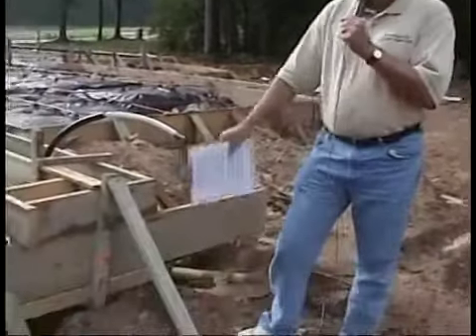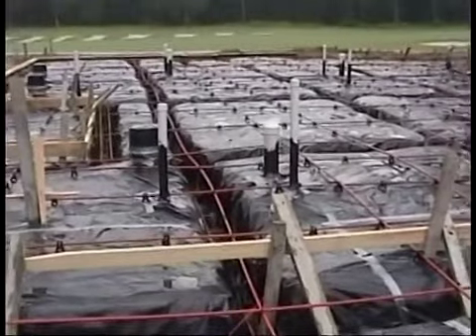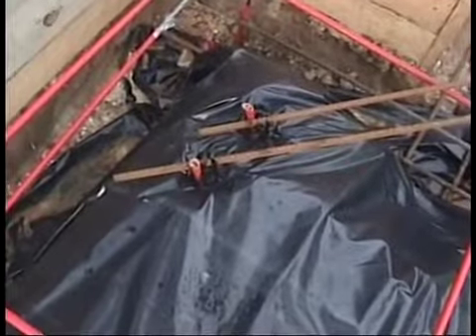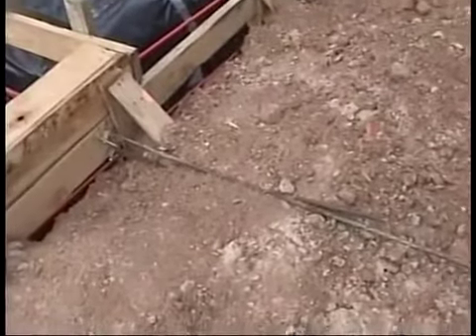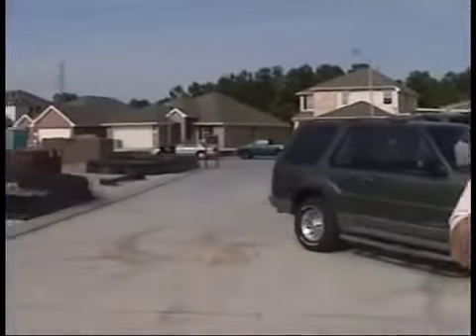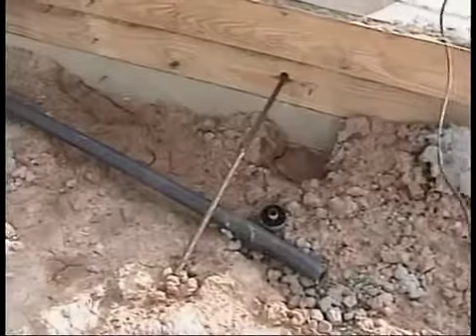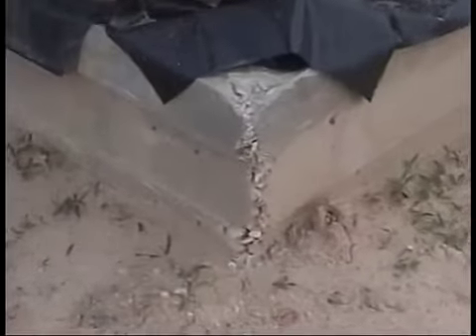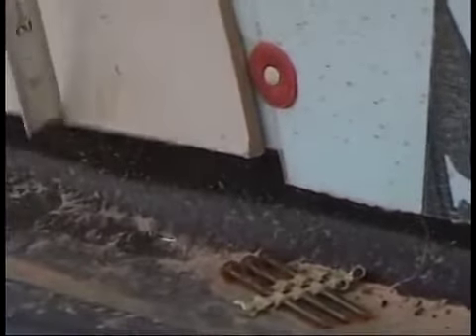Video 1 of 2 - What to look for in New Home Construction Video 1🔨👷‍♂️🏡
This gives an in-depth review of the home construction process.  This can be shared with your clients that are in the building process to help them understand different stages of the build.  This is also very informative for agents to watch.  With a knowledge of the build process, you're able to help advise your clients.